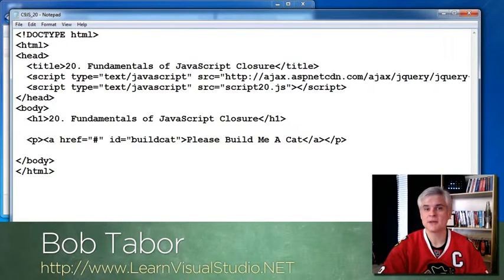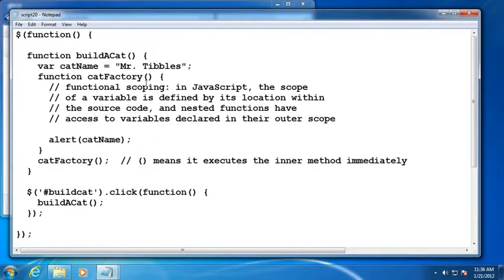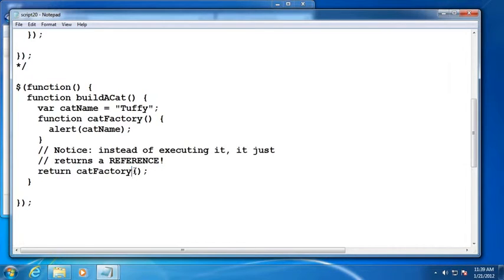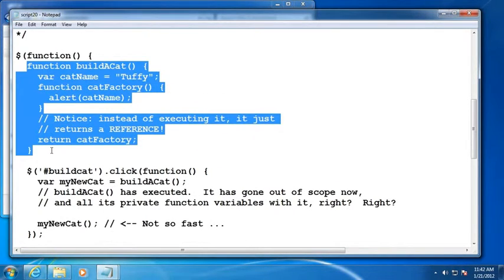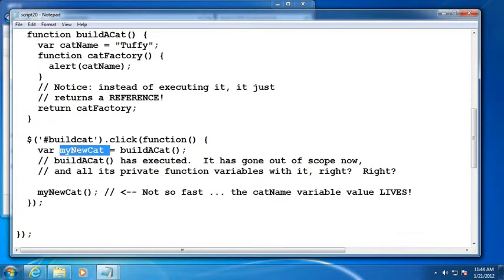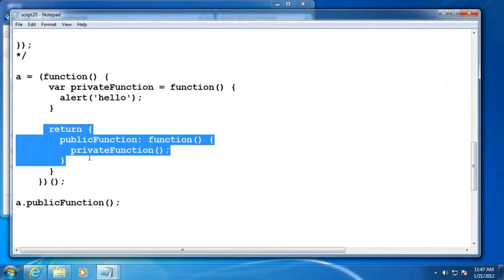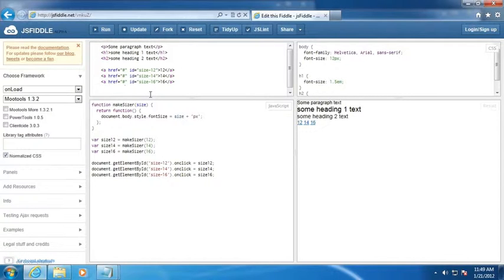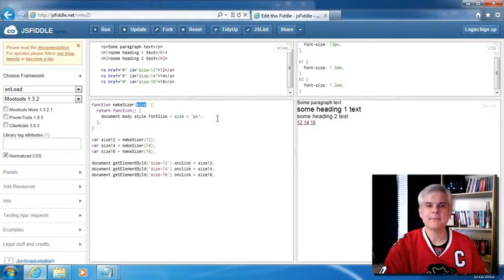20 Fundamentals of JavaScript Closures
Closures are a slightly advanced topic, but are at the core simply a means by which you can marry a function along with its environment variables and input parameters. This video demonstrates the basics of closures as a first step toward mastering this important structure in JavaScript.